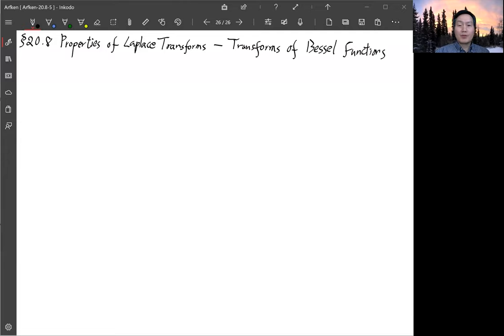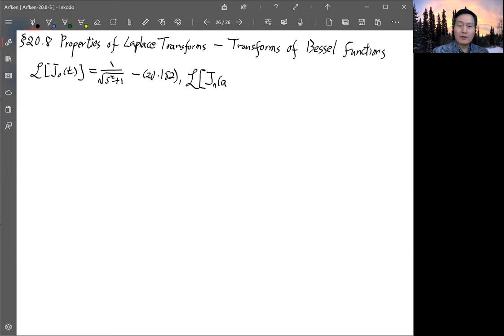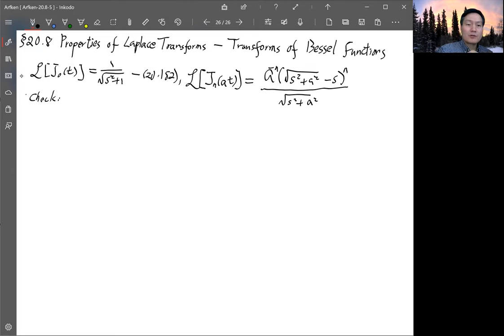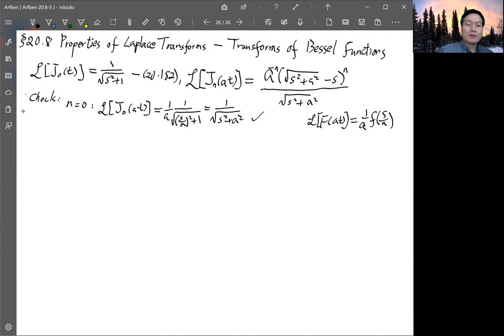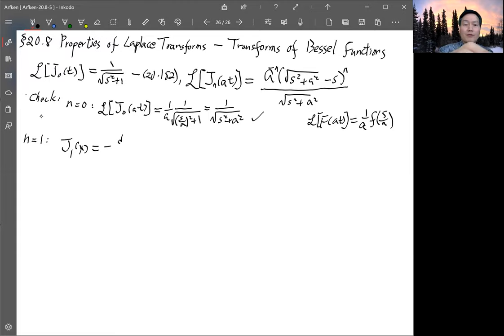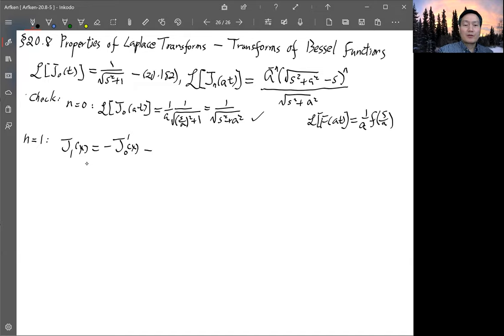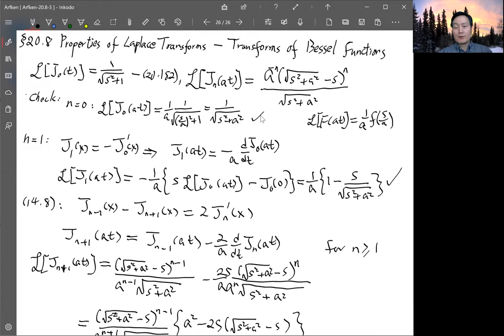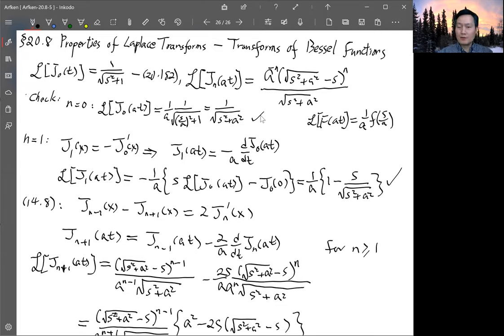Arfken 7th Edition Section 20.8 Properties of Laplace Transforms - Transforms of Bessel Functions